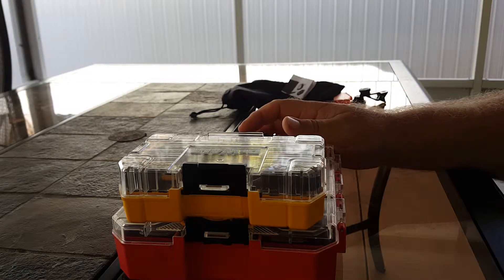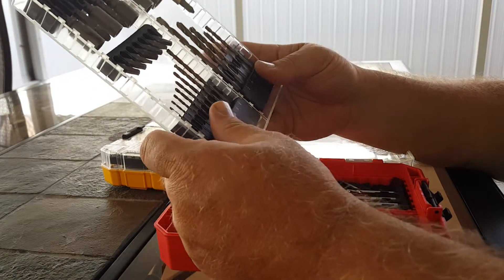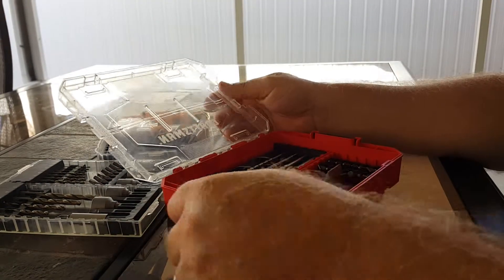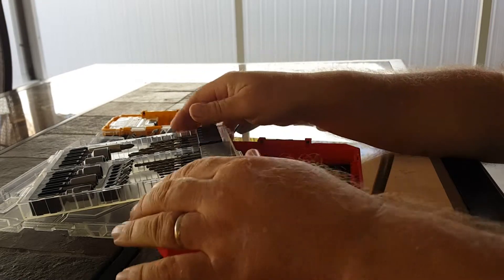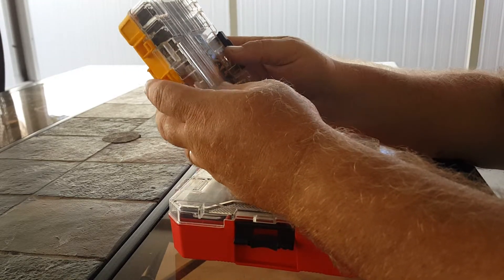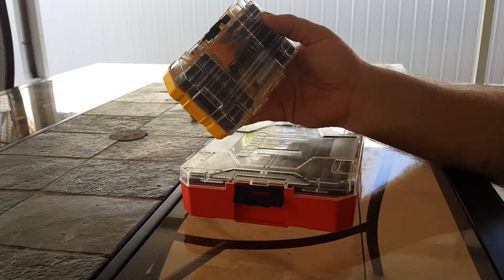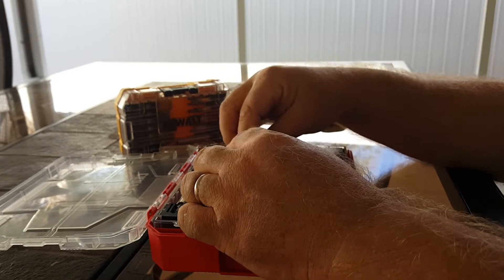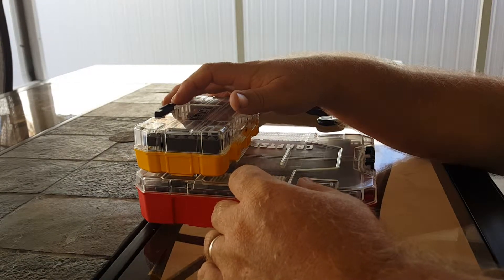DeWalt Craftsman work as one